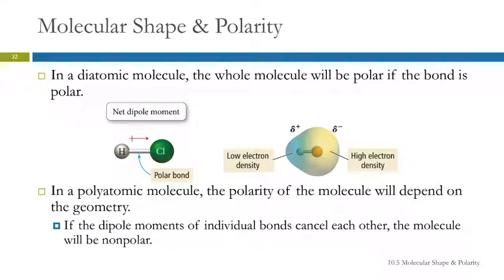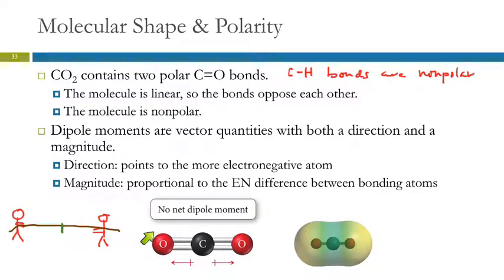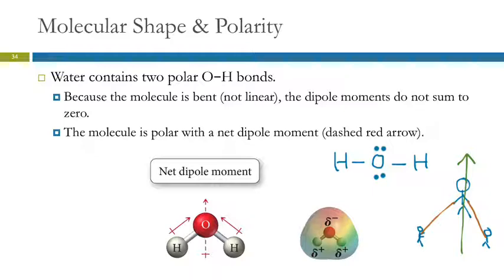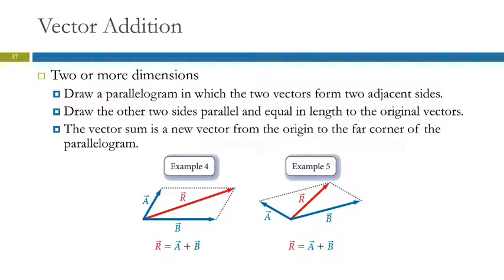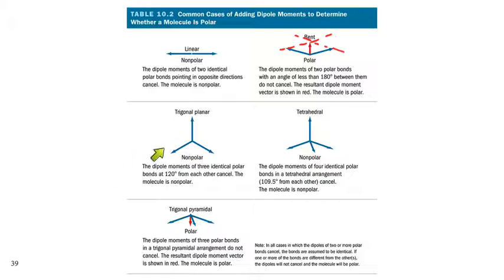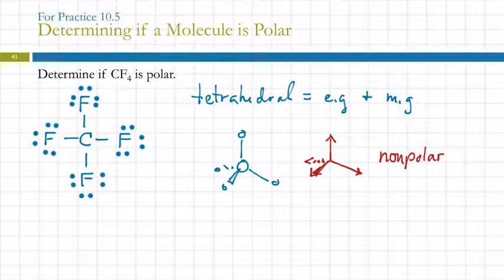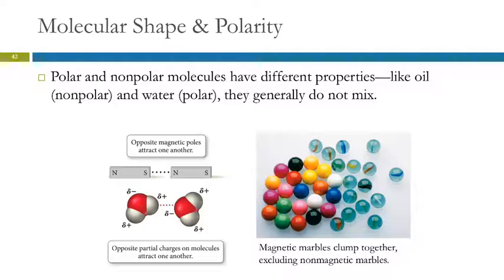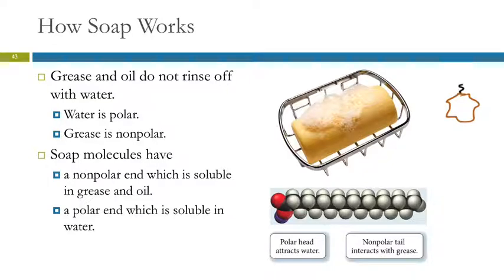10.5 Molecular Shape & Polarity